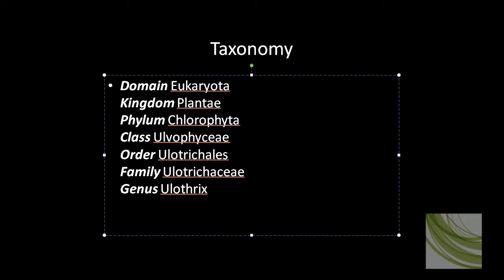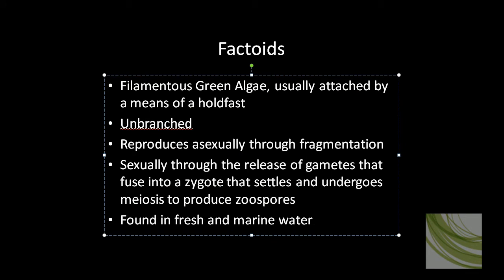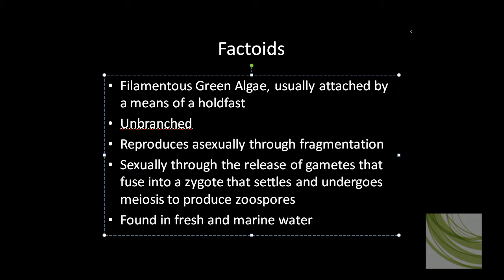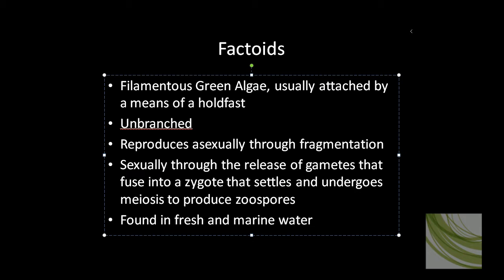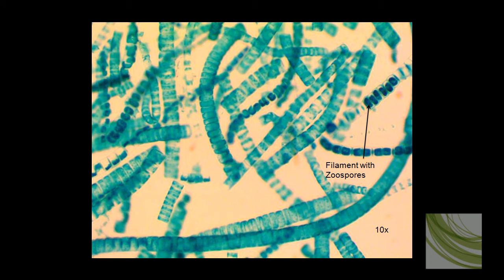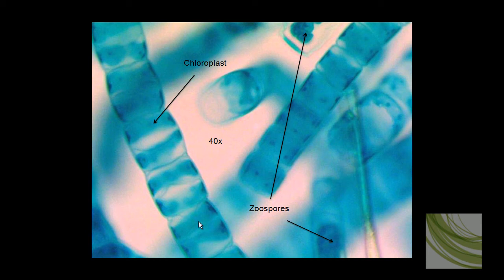ORGANISM SLIDE: Ulothrix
Discussion of the filamnetous green algae in the genus Ulothrix